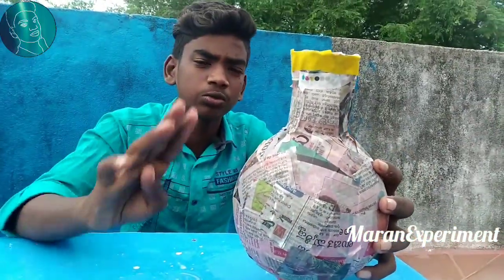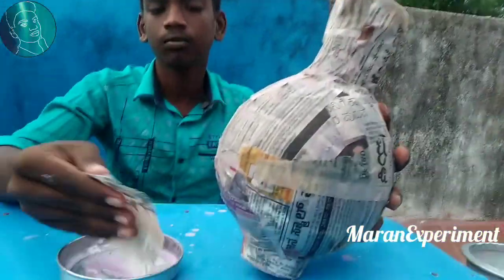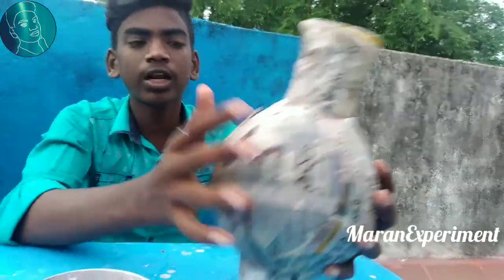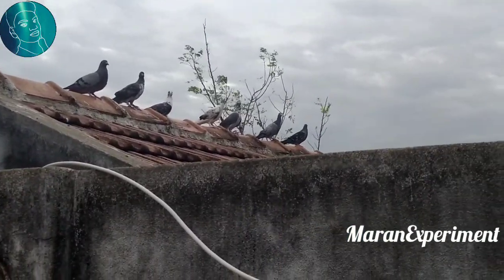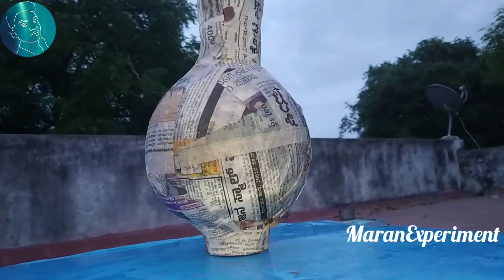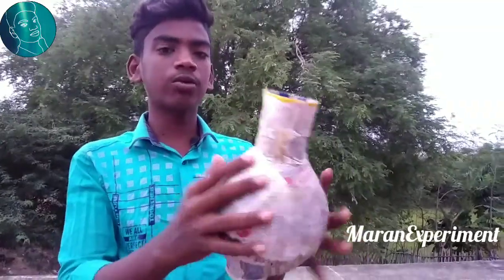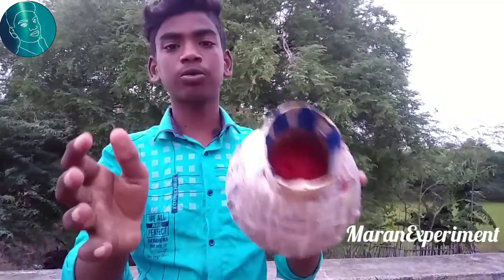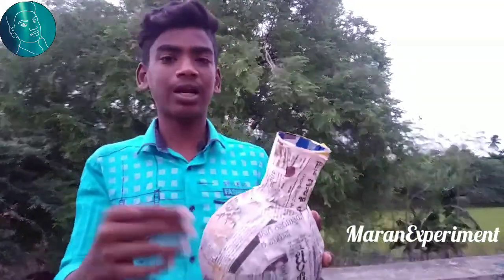News Paper Vase Making || குடுவை செய்வது எப்படி?|| Maran Experiment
👉My Channel  Video's One Day To One Day Upload Maran Expriment